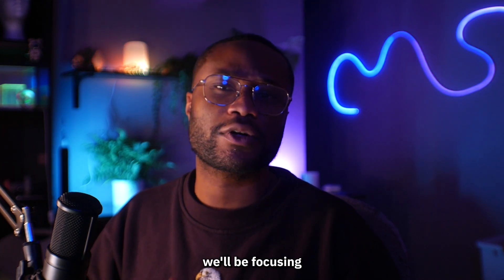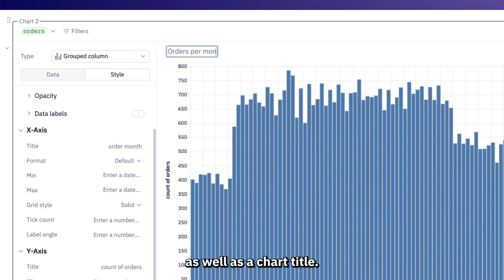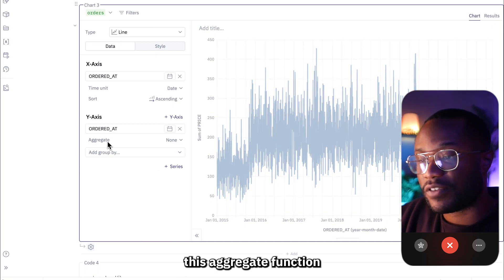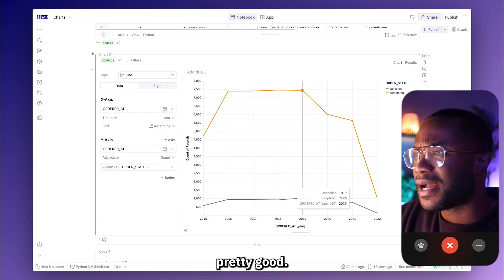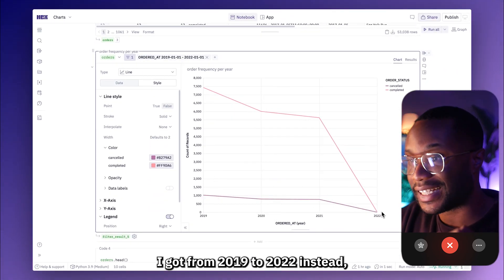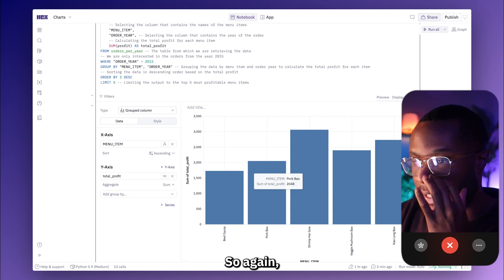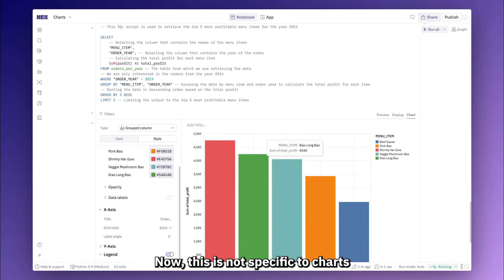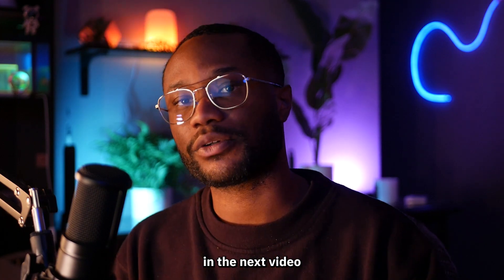Hex Foundations: Visualizing data in charts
Welcome to episode 9 of our series on Hex fundamentals.

In this episode, we show you how to enhance the visual quality of your Hex projects through charts. We cover building charts with no code, custom color palettes, and how you can build charts directly in SQL!

Timestamps
0:00 - Introduction
0:45 - A quick note about python
1:11 - Tour of the chart cell
3:10 - Visualizing temporal data (Adding our first chart)
3:50 - Configuring our chart
4:44 - Adjusting the time unit of our chart
5:30 - Using the group by statement in charts
5:55 - Customizing charts further
6:55 - Chart drill down
7:38 - Peeking at the data for a chart
8:20 - SQL charts
9:30 - Customizing a SQL chart
11:18 - Outro